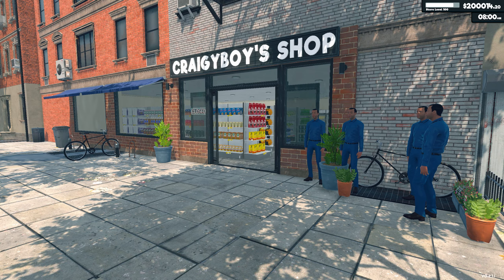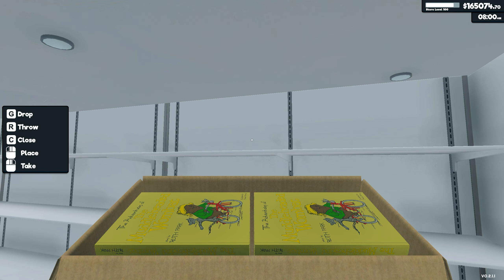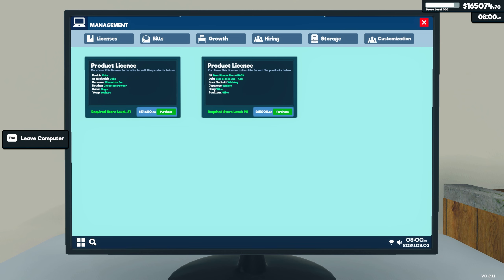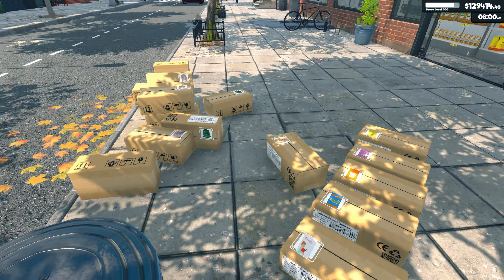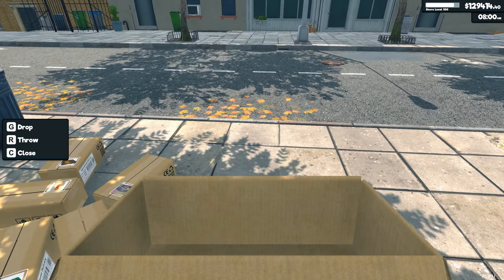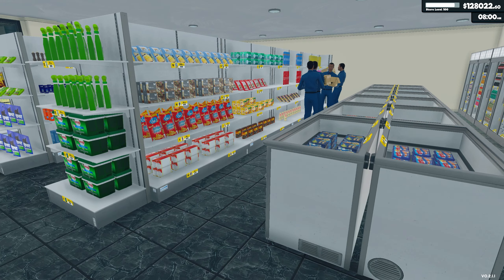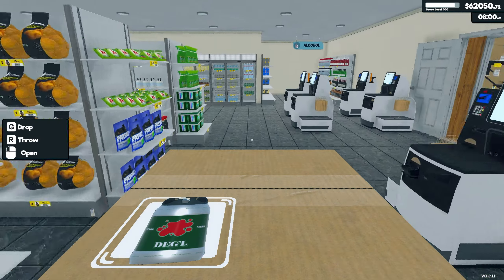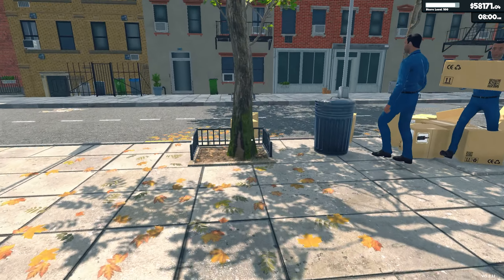I Now OWN Every License I Can | Supermarket Simulator | EP14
In this epic finale, we go all out by buying every license available and maxing out our supermarket to its ultimate potential! We've built an unstoppable retail empire, and now it's time to see how far we've come. This is the last episode for now—until the developers hit us with fresh updates. Don't miss this final ride as we push the limits of what our supermarket can do! 🛒💥